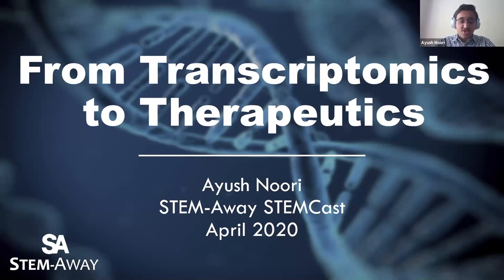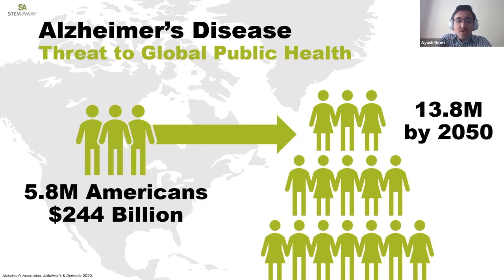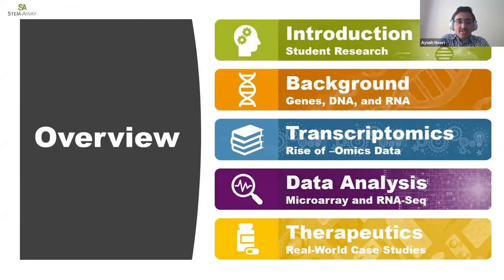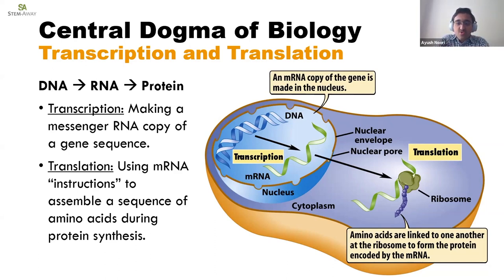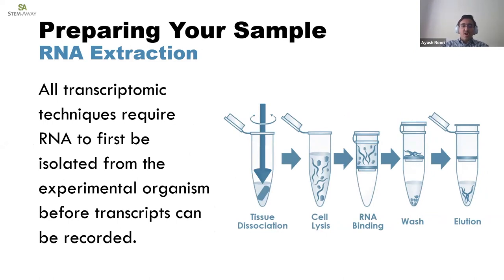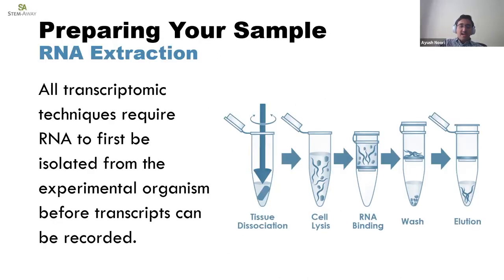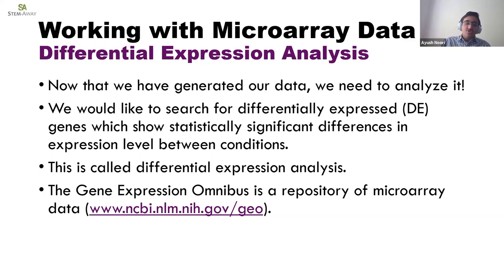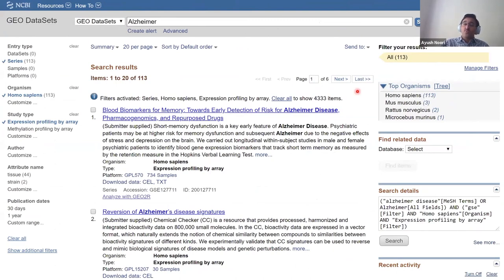From Transcriptomics to Therapeutics. Host: Ayush Noori - Mass General, Harvard University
This STEMCasts® episode will teach students the fundamental skills necessary and inspire a passion for future explorations in bioinformatics. A learning resource for upcoming STEM-Away Virtual-Internships Projects.

Ayush Noori is an incoming freshman at Harvard University and student researcher finding solutions for intractable contemporary problems. Dedicated to advancing the fight against neuro-degeneration and galvanizing tomorrow’s scientists. Fostering compassion and empathy in the lives of those around him. Ayush is also the Boston Chapter Founder of EduSTEM, an youth led international organization with a motto of ‘Educate, encourage and empower’.